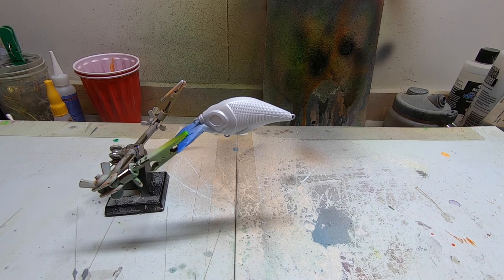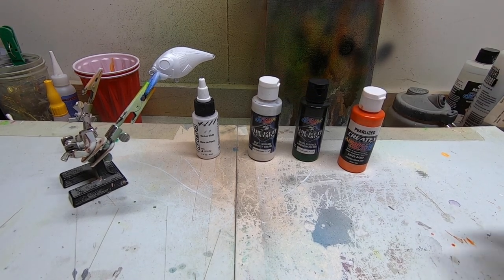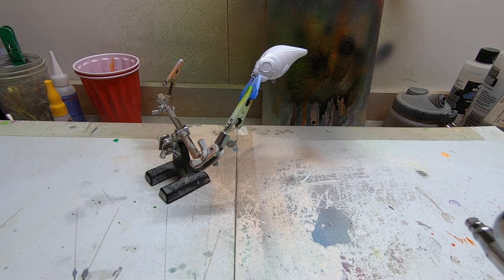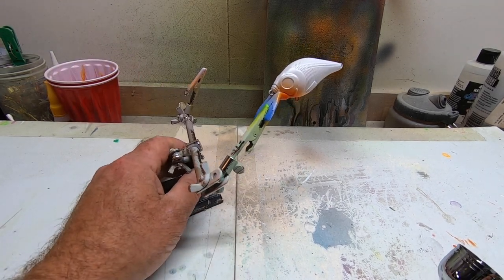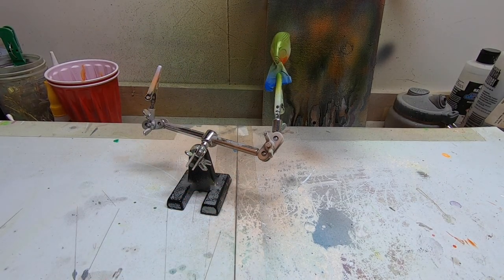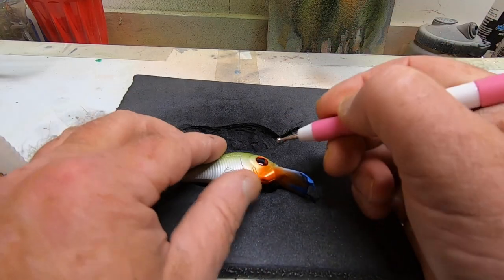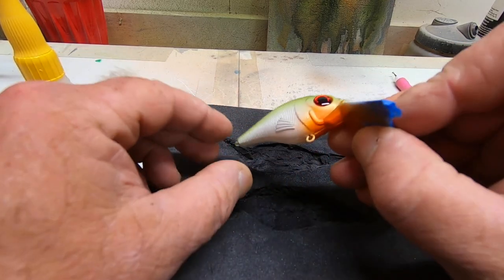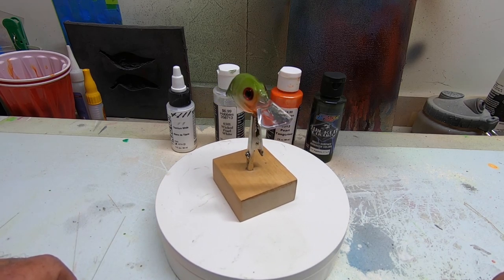CC019 Crusty Cranks Olive Shad - Easy Lure Painting for Beginners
In this video I whip out a quick paint scheme called the Crusty Olive Shad. This is an easy pattern for beginner airbrush painting.
The colors used on this lure are as follows
Golden Titanium White, Wicked Pearl White, Wicked Detail Moss Green and Createx Pearl Tangerine.

"Stay Crusty"
Ron